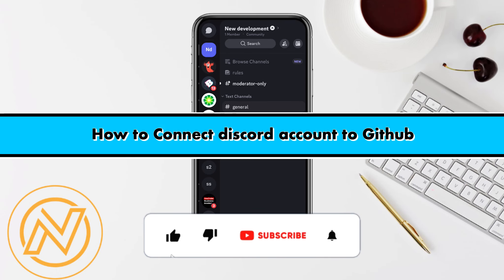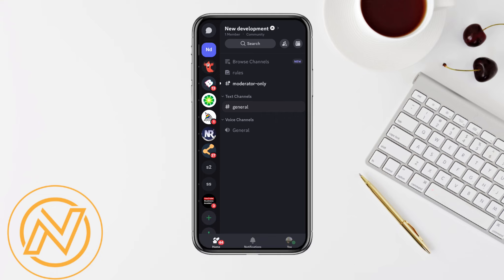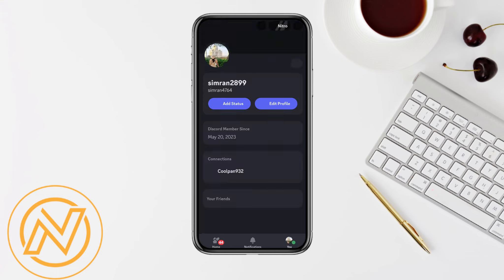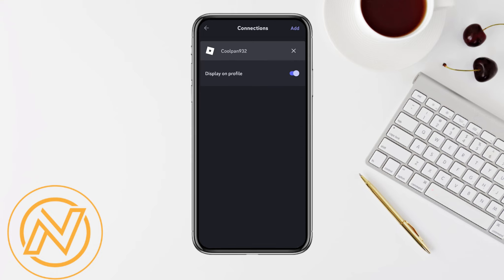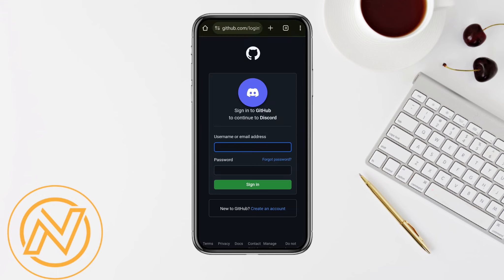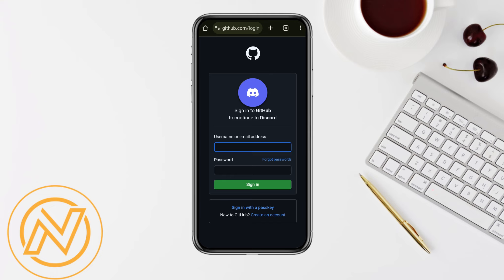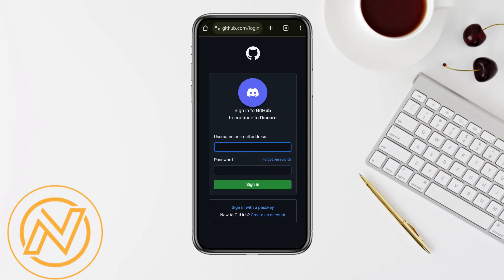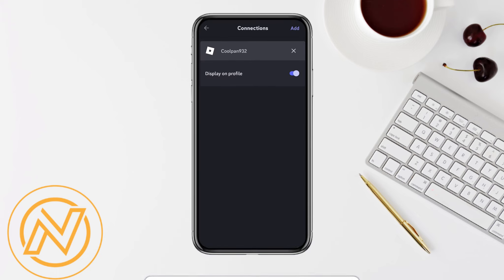How to Connect discord account to Github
In This Video, learn .How to Connect discord account to Github,
connect discord. account to github .